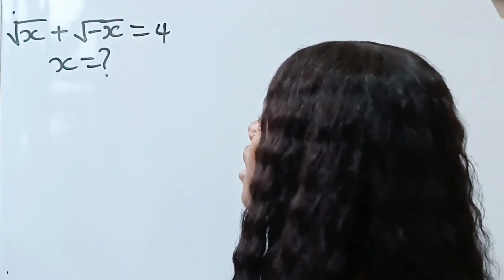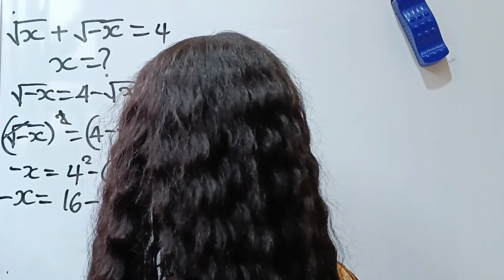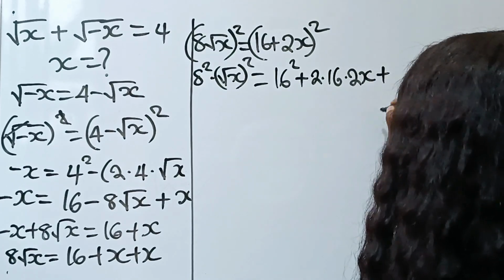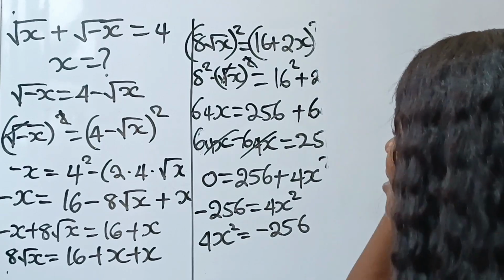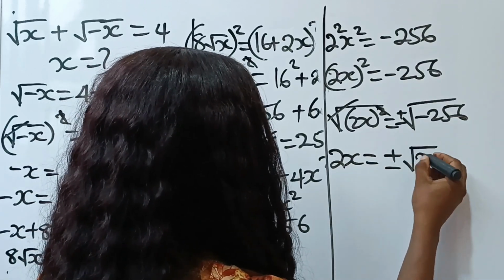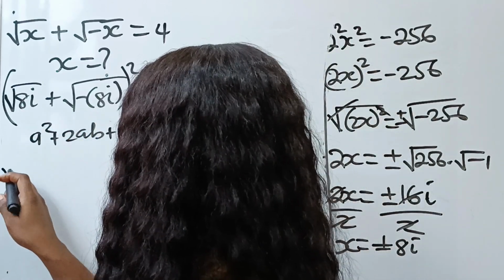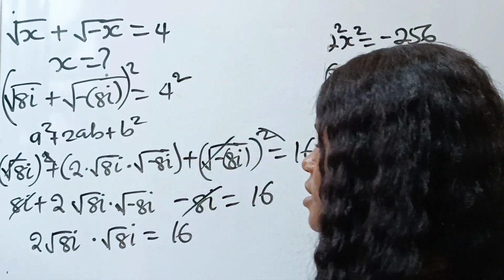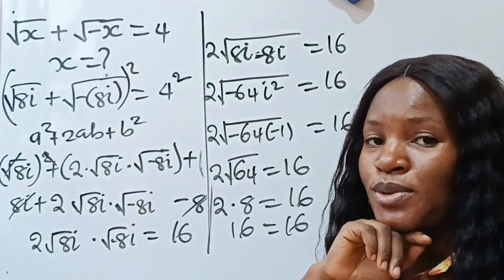Italy | A nice Olympiad question | Exponential | Math Olympiad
A nice maths Olympiad exponential question for competitive exams.